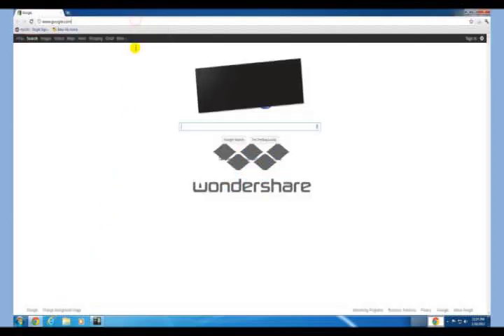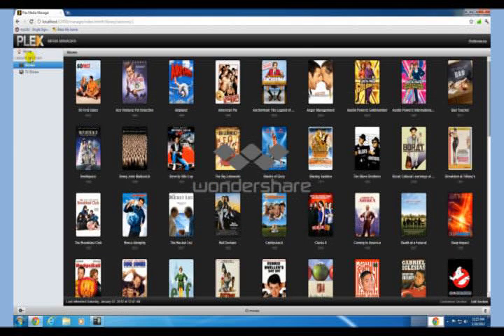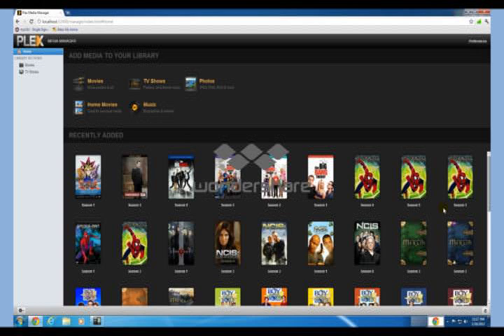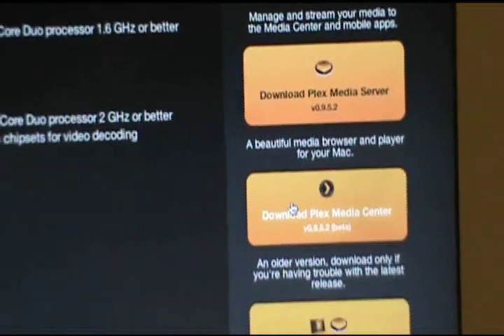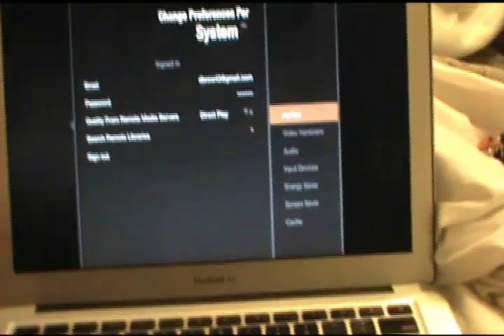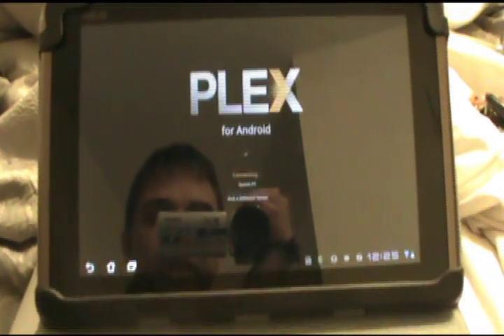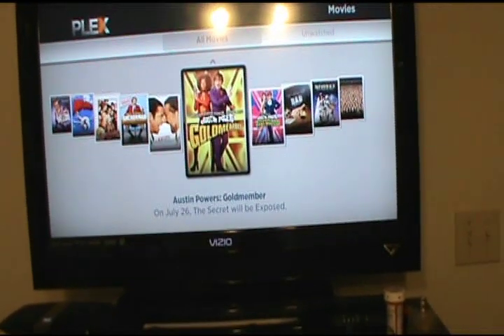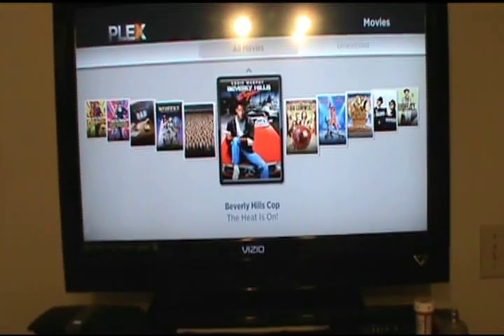Stream Movies from Computer to Tablet, other computers, and Roku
This is a video all about Plex media server! This is a great piece of free software that lets you stream videos from an always on computer mac, pc, or linux to other devices so you dont have to buy the more expensive memory upgrades for tablets or bigger hard drives for laptops etc.

Note: Funny enough the day i'm posting this video 1/18/2012 just so happens to be the day that websites such as wikipedia and others are doing a black out against SOPA and Plex is participating so today it's down!